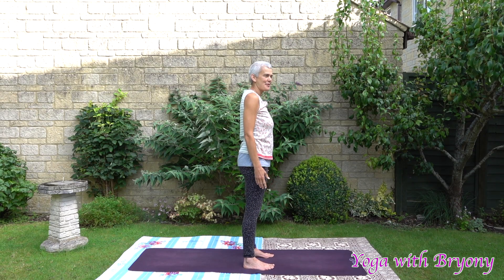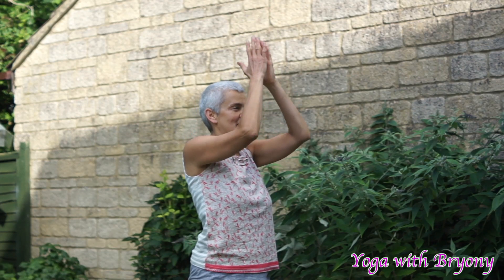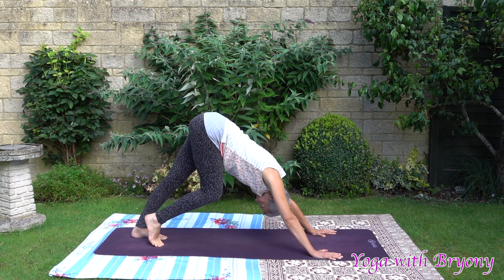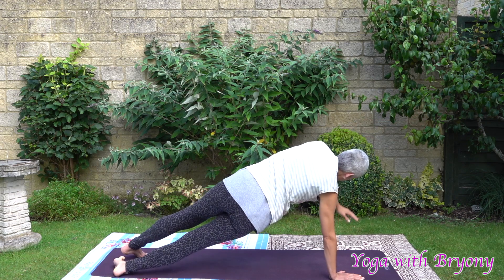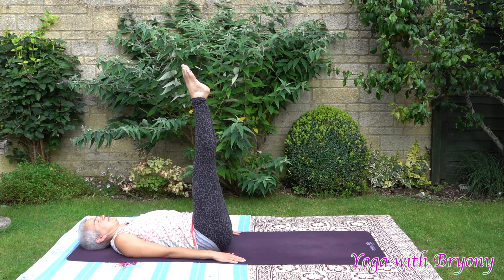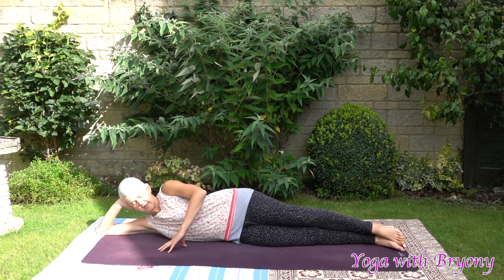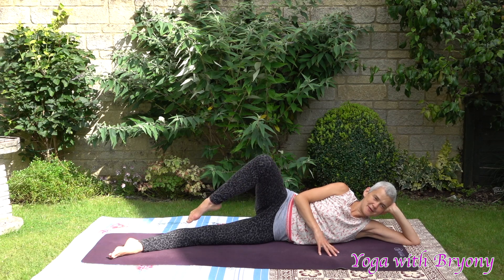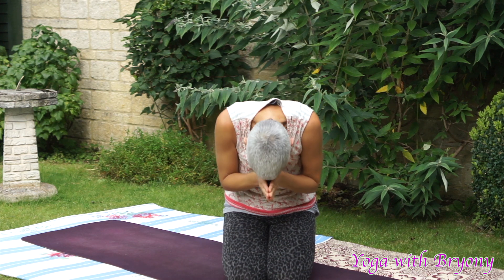Day 9 | 30-day Yoga and Pilates Challenge | Yoga and Pilates with Bryony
Hi there, how are you? Welcome to Day 9 of your 30-day yoga and pilates challenge. These practices are designed to allow you to get strong both physically and mentally, improve your posture and balance and make you feel more amazing than you already are. So if you are ready to start, slowly roll out your yoga mat and let's get started :-)

If you have time, please leave a comment in the section down below. It'd be great to hear how you got on with this practice. Thanks :-)

and Pilates with Bryony Channel

Yoga and Pilates with Bryony recommends that you consult your physician regarding the applicability of any recommendations and follow all safety instructions before beginning any exercise programme. When participating in any exercise or exercise programme, there is the possibility of physical injury. If you engage in this exercise or exercise programme, you agree that you do so at your own risk, are voluntarily participating in these activities, assume all risk of injury to yourself.